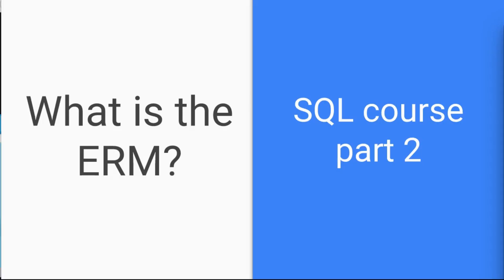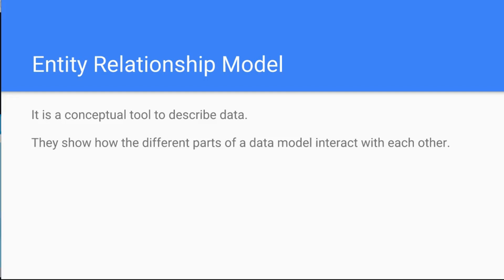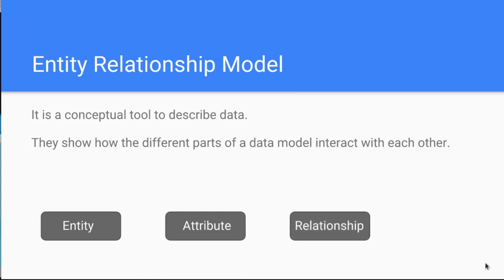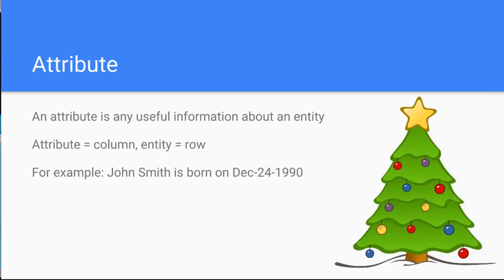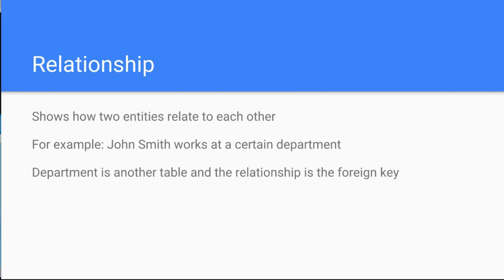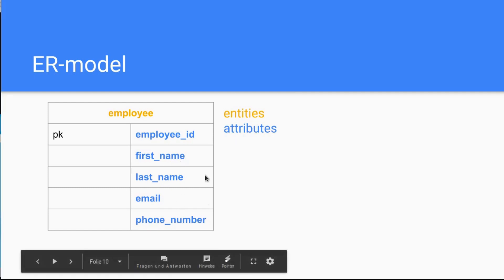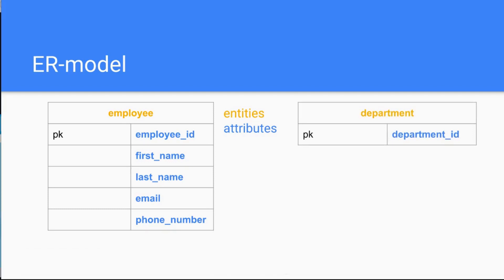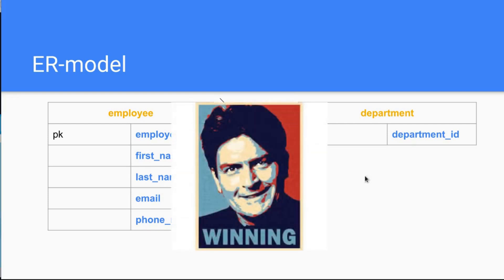SQL tutorial for beginners | Part 2 | What is the ER-Model?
In this tutorial we will talk about the entity relationship model or ER-Model. You will learn about what is it and why we need it to define a database.

In an ER model, there are three different types of objects:

An entity exists in the real world; for example: an employee called Smith, or a project with number 1234.
A relationship shows how two entities relate to each other
Both entities and relationships can have attributes. Anything that is useful to know about an entity or a relationship is an attribute.

Since the database must be able to find an entity or a relationship, it must be able to identify it with a set of attributes that is unique. This set of attributes is usually called primary key. After all the relations have been mapped, they are usually also revised to include cardinalities; a cardinality specifies the number of entities related in a relationship. This information is needed when the database is created. Depending on cardinality and the level of database normalisation, it may be necessary to introduce additional entities and relationships.
Source: Wikipedia.com

SQL (Structured Query Language) is a standardized programming language that's used to manage relational databases and perform various operations on the data in them. Initially created in the 1970s, SQL is regularly used not only by database administrators, but also by developers writing data integration scripts and data analysts looking to set up and run analytical queries.

The uses of SQL include modifying database table and index structures; adding, updating and deleting rows of data; and retrieving subsets of information from within a database for transaction processing and analytics applications. Queries and other SQL operations take the form of commands written as statements -- commonly used SQL statements include select, add, insert, update, delete, create, alter and truncate.

SQL became the de facto standard programming language for relational databases after they emerged in the late 1970s and early 1980s. Also known as SQL databases, relational systems comprise a set of tables containing data in rows and columns. Each column in a table corresponds to a category of data -- for example, customer name or address -- while each row contains a data value for the intersecting column.
SQL standard and proprietary extensions

An official SQL standard was adopted by the American National Standards Institute (ANSI) in 1986 and then by the International Organization for Standardization, known as ISO, in 1987. More than a half-dozen joint updates to the standard have been released by the two standards development bodies since then; as of this writing, the most recent version is SQL:2011, approved that year.